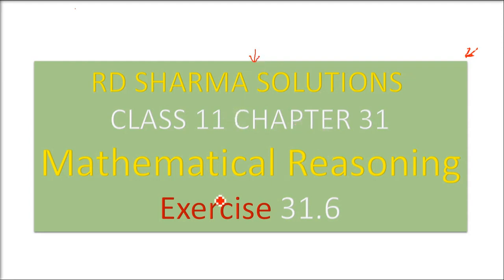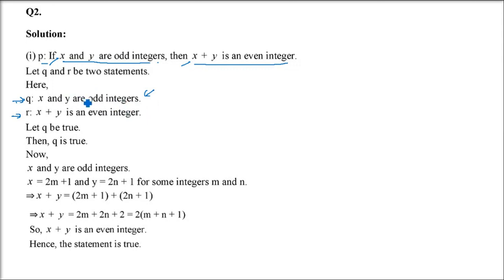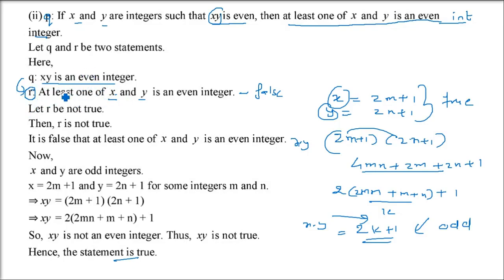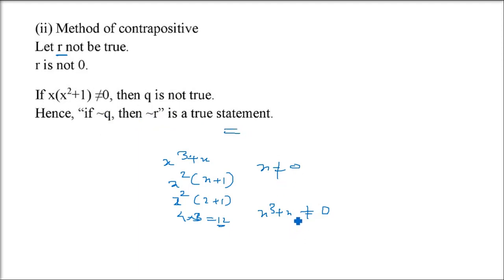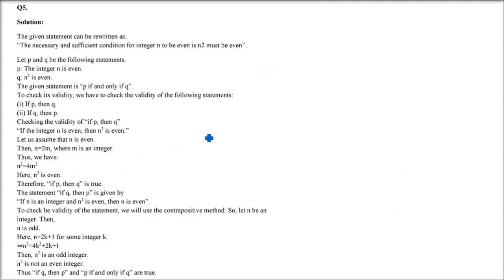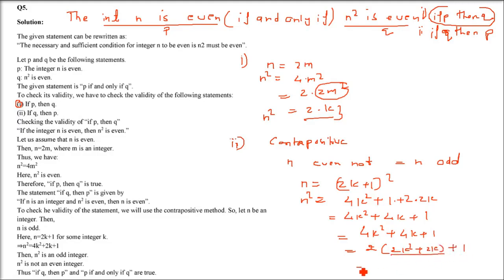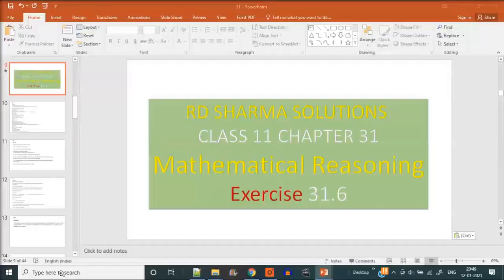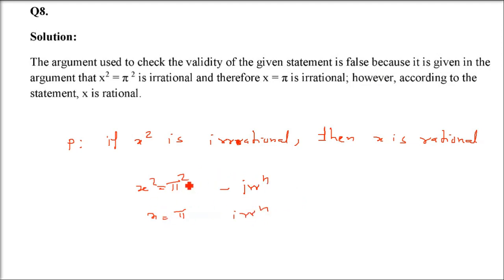RD SHARMA SOLUTIONS CLASS 11 CHAPTER 31 Mathematical Reasoning Exercise 31.6 Complete